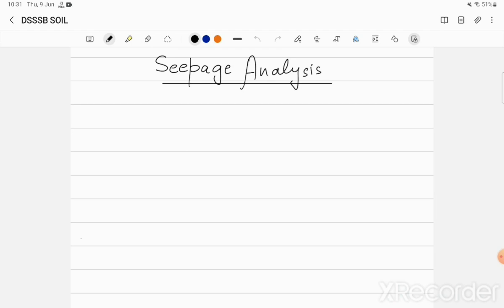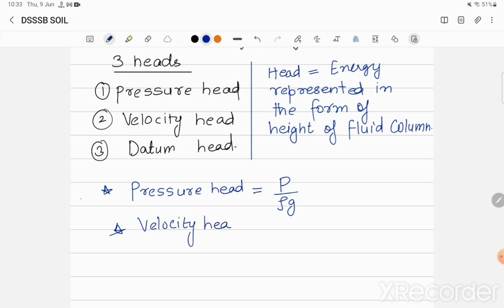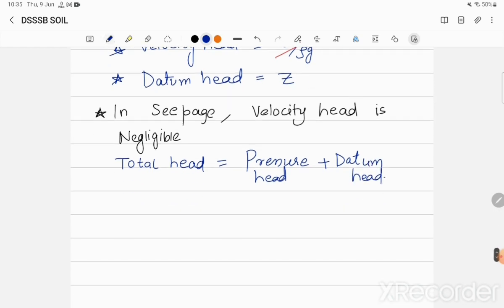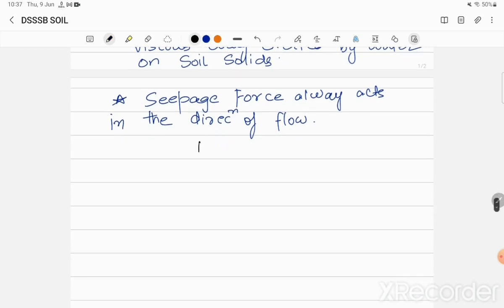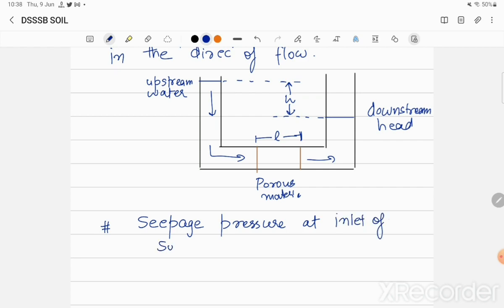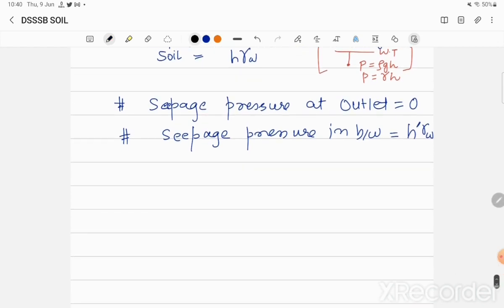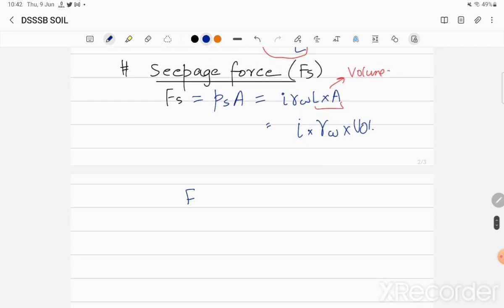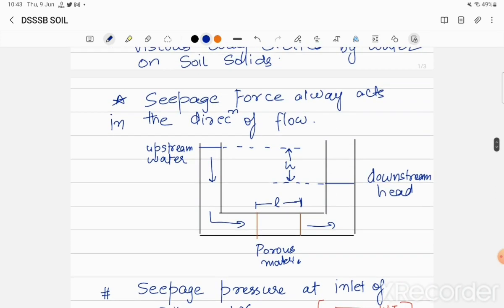Seepage Analysis | Introduction | JKSSB JE CIVIL | L-1.1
this is an introductory video which i have made on seepage analysis, certain terms which are linked with seepage.